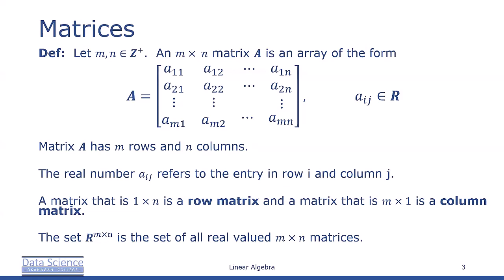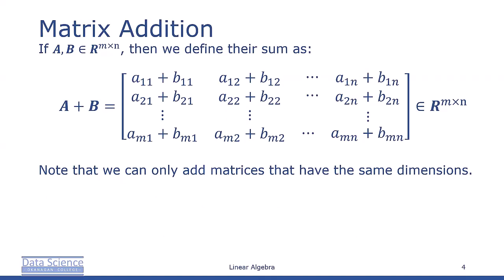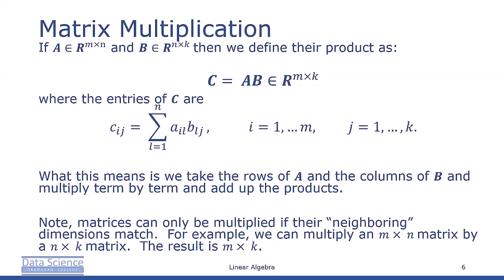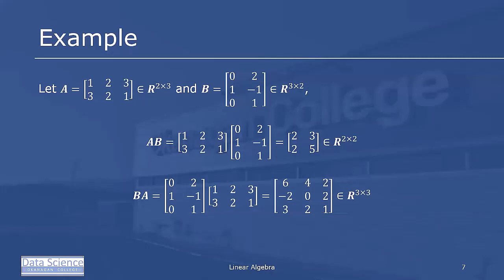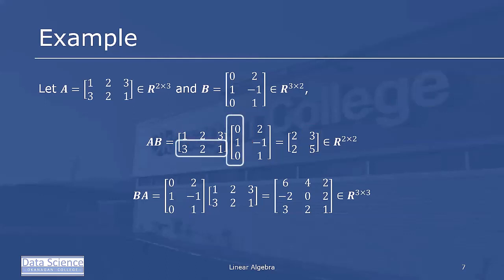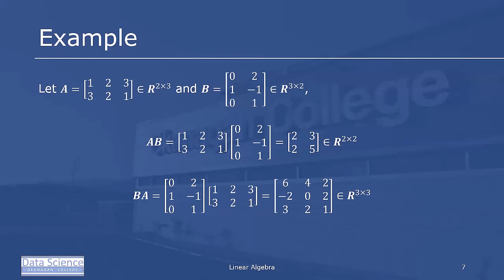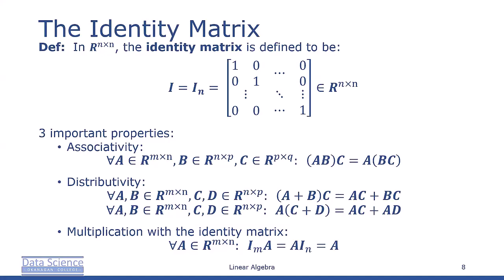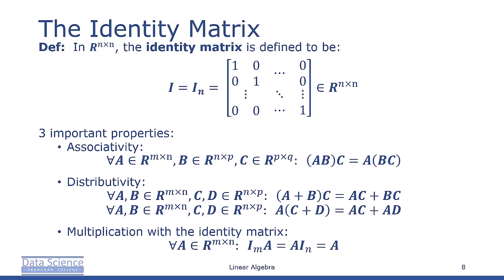Matrices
In this video we will give a brief introduction to matrices.